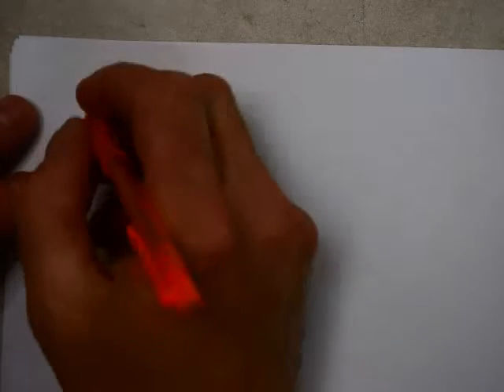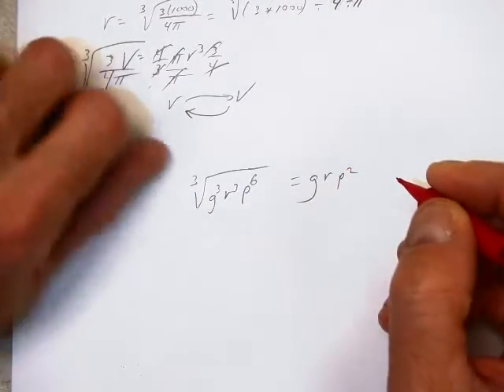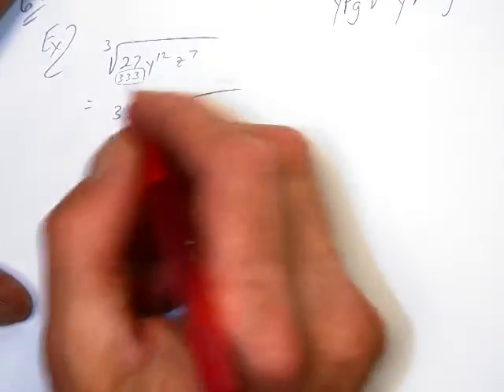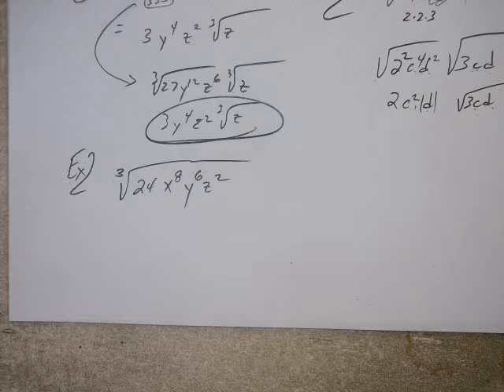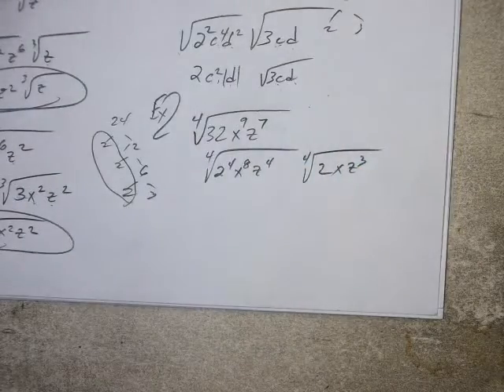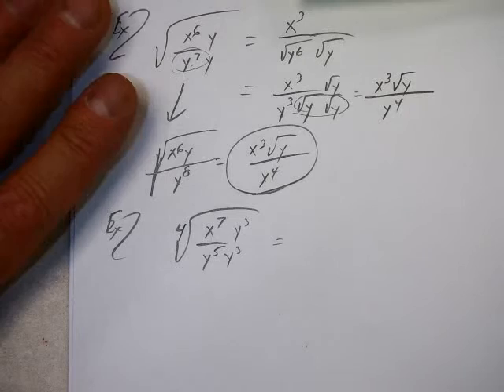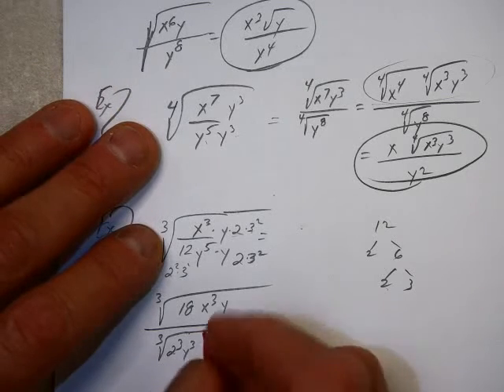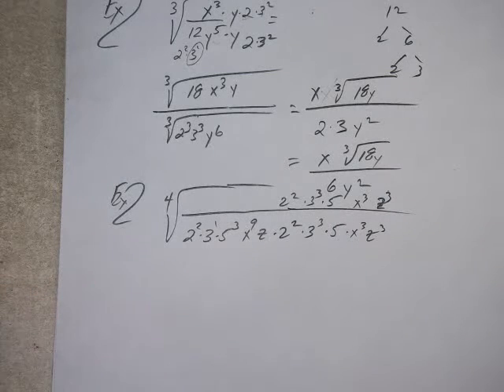Alg2 3 23